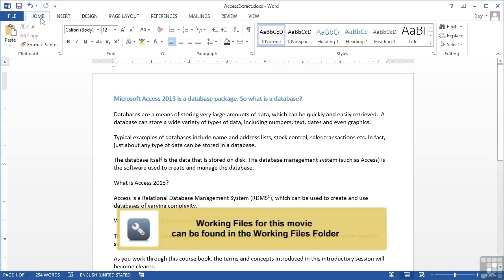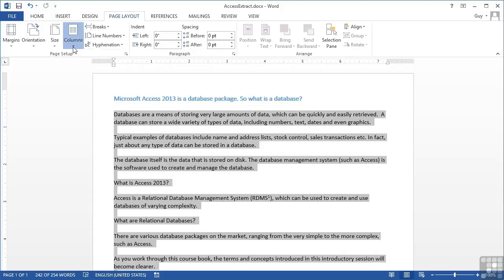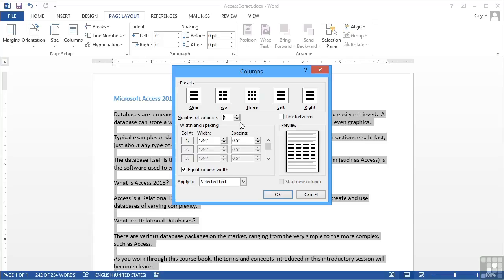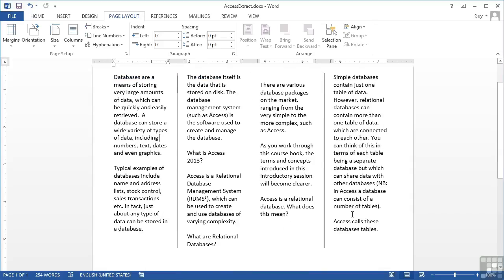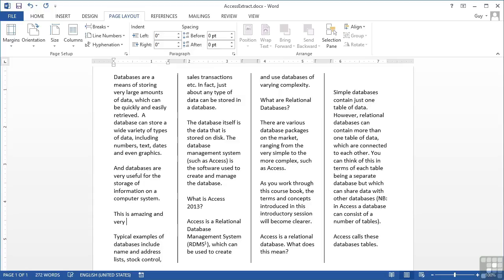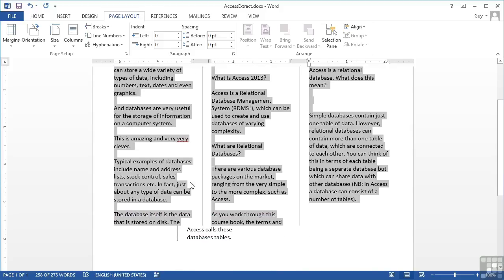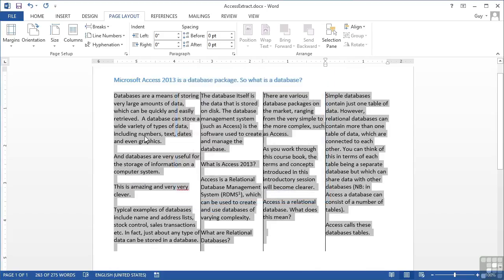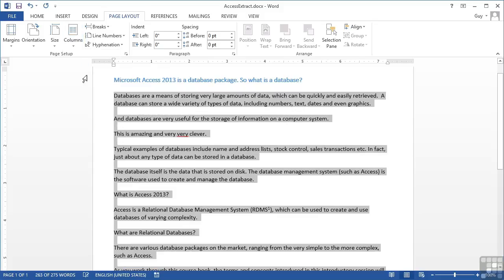7.8 Using Columns In A Word Document